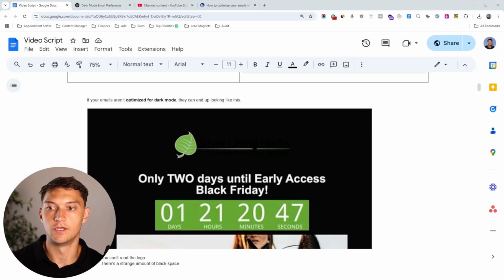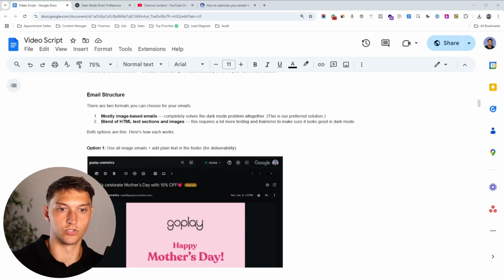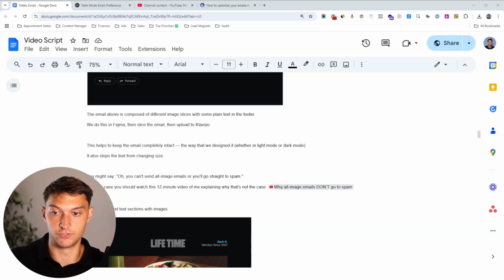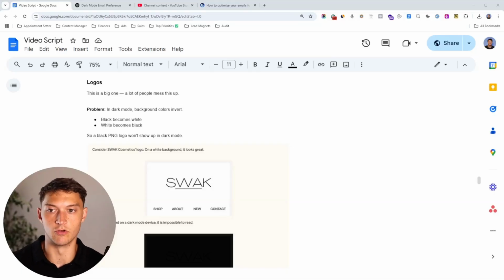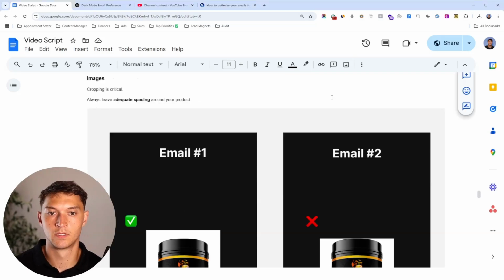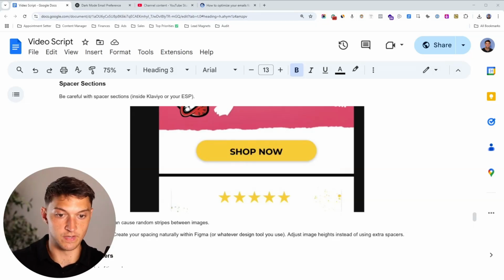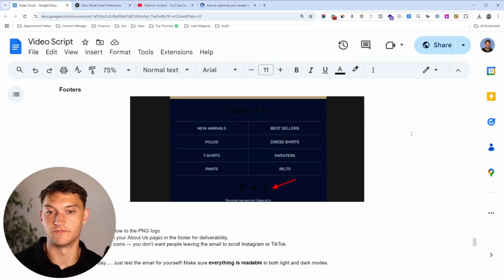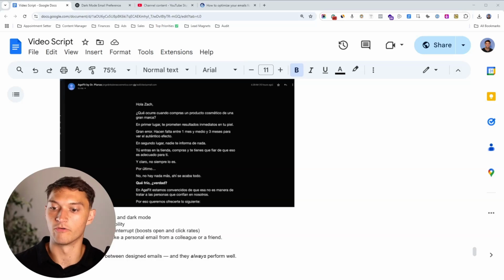How to optimize your Klaviyo emails for dark mode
If you’re running a DTC Ecommerce brand and want us to help you add revenue, apply

Timestamps:
00:00 Introduction
00:45 The Problem with Unoptimized Emails
01:28 Email Formats for Dark Mode
01:56 All-Image Emails: A Simple Solution
02:55 Blending Text and Images
03:19 Testing and Tools for Dark Mode
03:48 Optimizing Logos for Dark Mode
04:41 Handling Images and Text Sections
05:27 Spacer Sections and Countdown Timers
06:15 Font and Footer Optimization
07:19 The Ultimate Hack: Plain Text Emails
07:47 Conclusion and Further Resources

In this video, Zach Schieffer explains how to optimize Klaviyo emails for dark mode, ensuring that your emails maintain their design integrity across different viewing modes. Zach discusses two primary formats: all-image emails and a blend of HTML text and images. He shares best practices for logos, images, text sections, spacers, countdown timers, fonts, and footers to prevent common dark mode issues. Additionally, Zach highlights how plain text emails can be a reliable alternative, boosting deliverability and engagement. Throughout the video, Zach emphasizes the importance of testing and provides actionable tips for e-commerce brands to enhance their email marketing strategy and increase revenue.